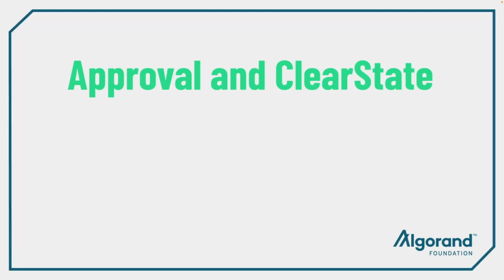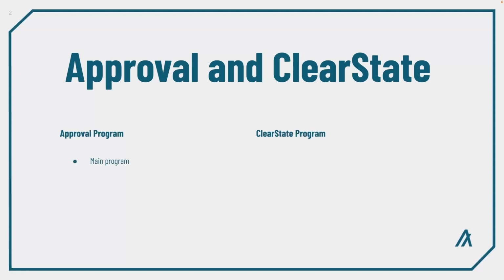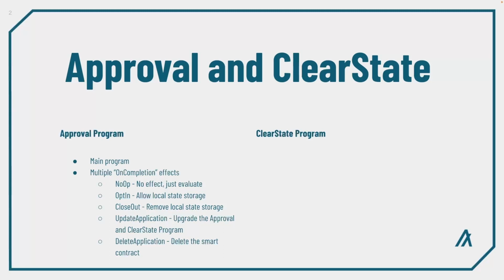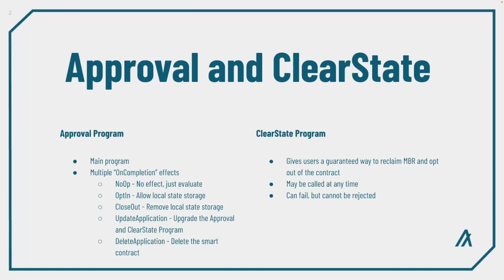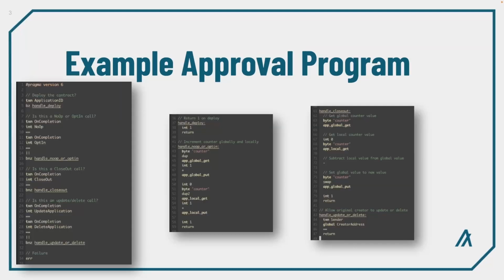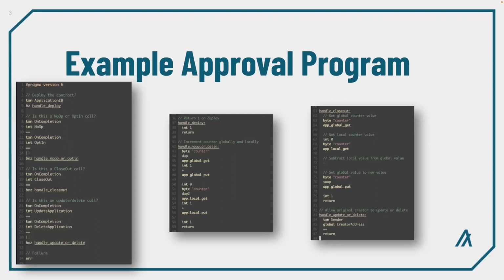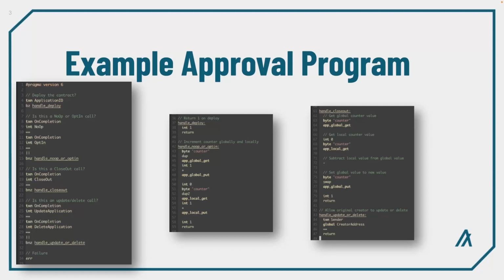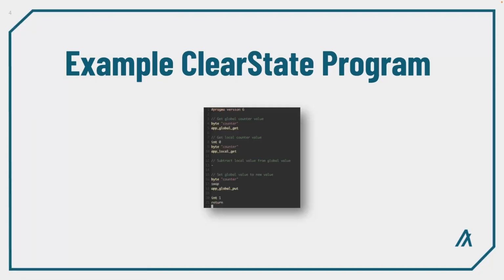Approval and ClearState [AVM Explained #3]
This video explains the differences between the Approval and ClearState TEAL programs in a smart contract, where the Approval program is invoked for regular user interactions and the ClearState program is used for forcefully opting out of a smart contract. The video also provides an example of an Approval program for a simple counting program using global and local states and emphasizes the importance of implementing a clear way to CloseOut using the Approval program.

00:11Approval and ClearState
01:28 Approval Example
02:44 ClearState Example

WHAT’S NEXT?
2.
3. Dive into our Developer Portal
4. Master Algorand dev with Greenhouse